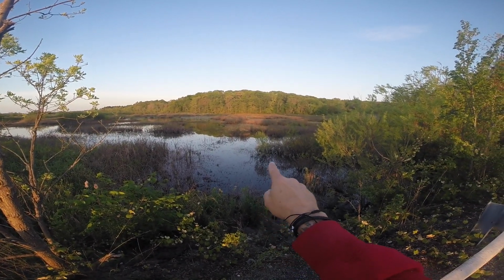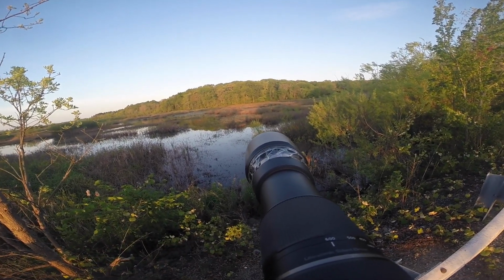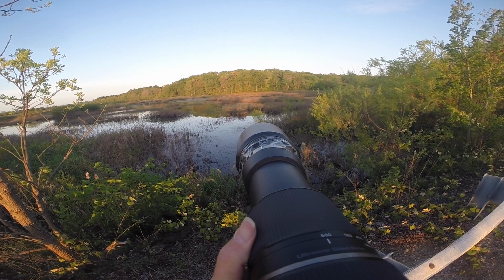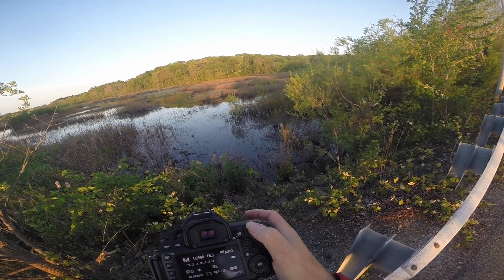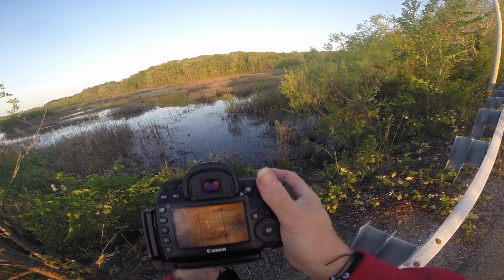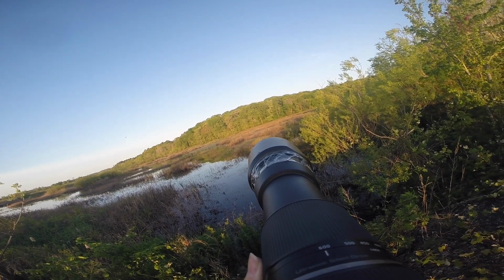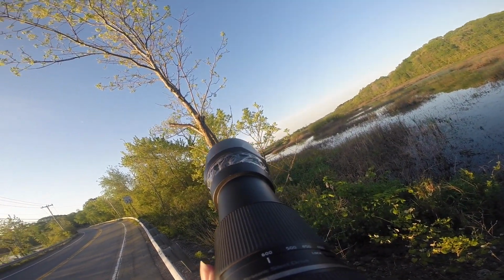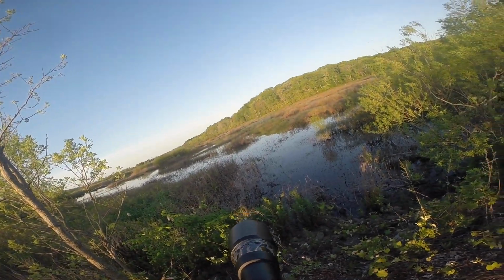Tamarack Park Vid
In this weeks vlog I stutter my way through my trip to Tamarack Park, Lakeville Mass. I wanted to get Blue heron or Osprey's but this was a quiet
morning and I only got a juvenile eagle and a small bird in the grass